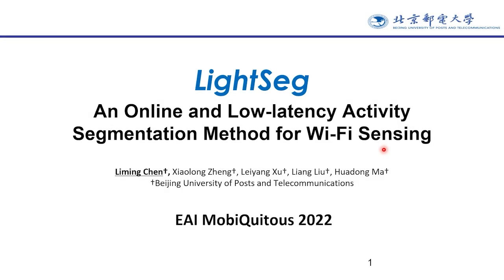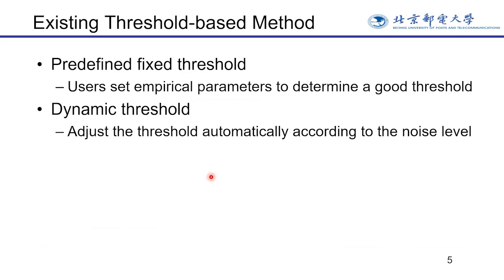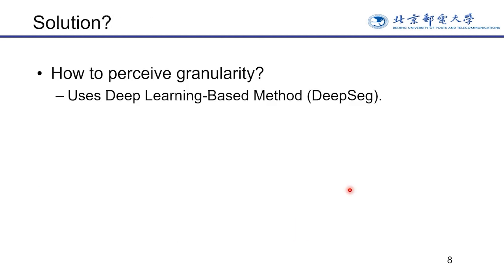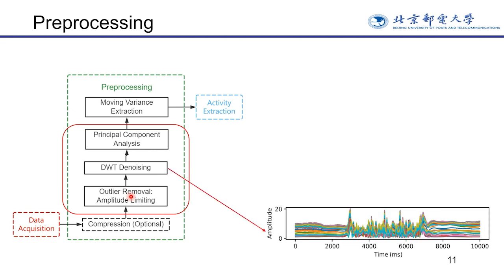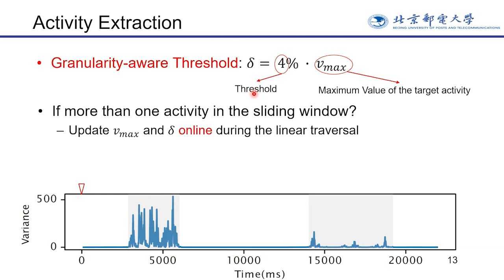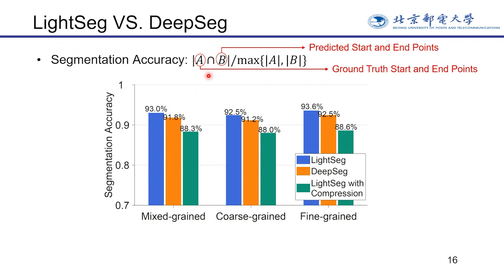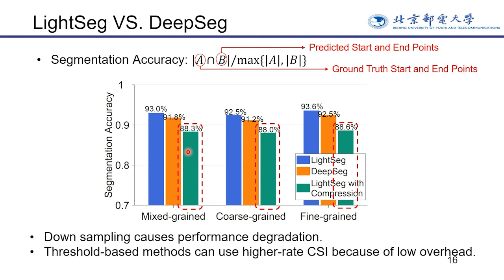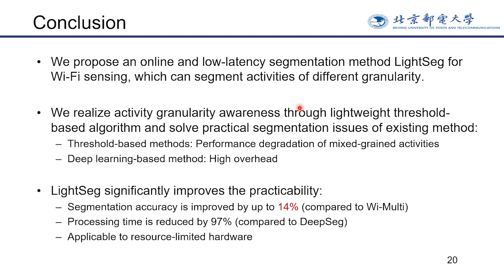LightSeg An Online and Low latency Activity Segmentation Method for Wi Fi Sensing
Authors: Chen, Liming (Beijing University of Posts and Telecommunications); Zheng, Xiaolong (Beijing University of Posts and Telecommunications); Xu, Leiyang (Beijing University of Posts and Telecommunications); Liu, Liang (Beijing University of Posts and Telecommunications); Ma, Huadong (Beijing University of Posts and Telecommunications)
19th EAI International Conference on Mobile and Ubiquitous Systems: Computing, Networking and Services